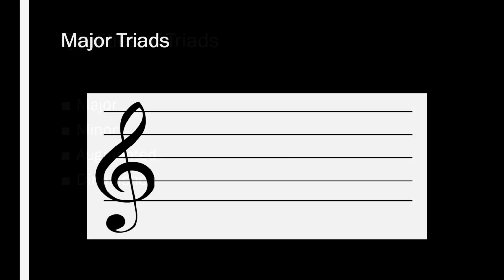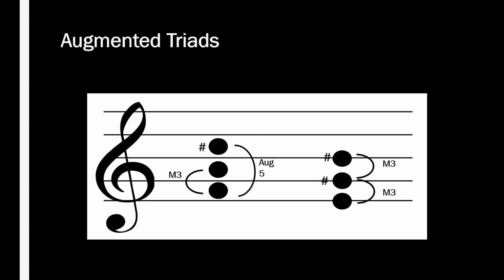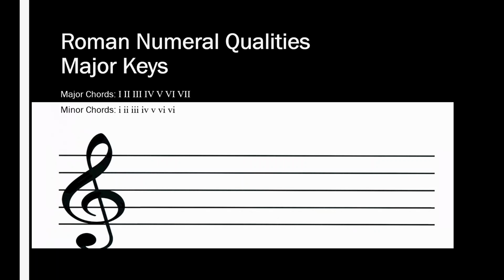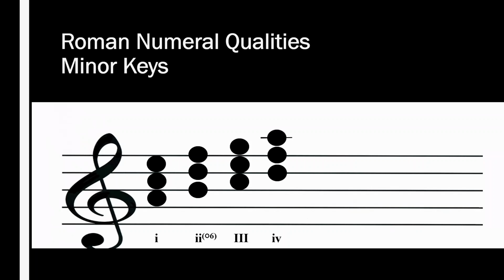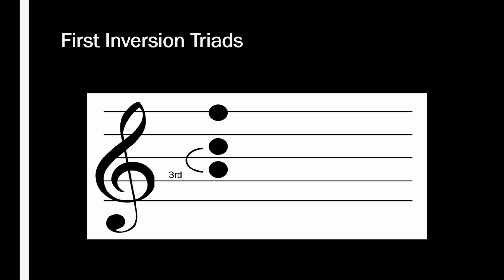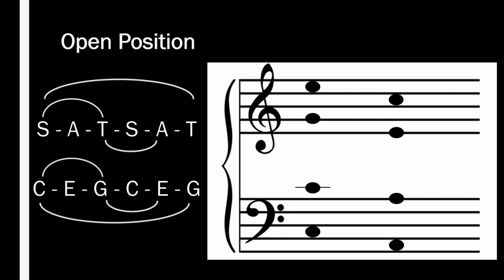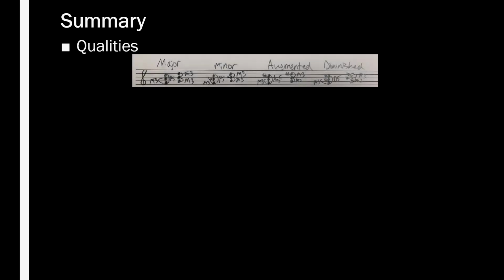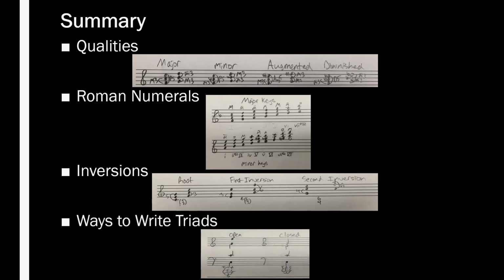TutorTube: Triads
This video is on the different types of chords created with three notes in music theory. Major, minor, diminished, and augmented chords are all explained with their formation and uses.